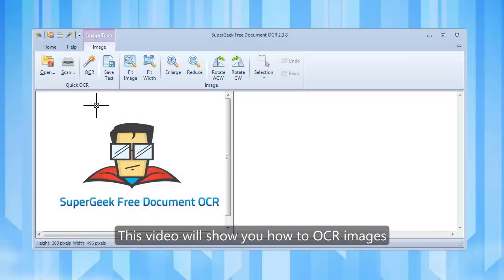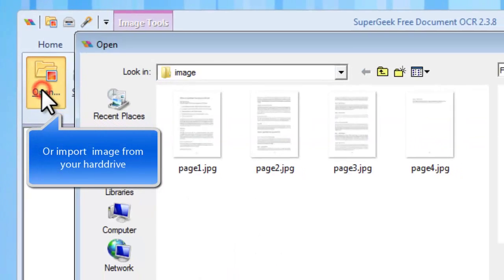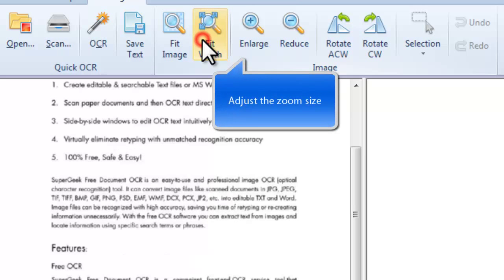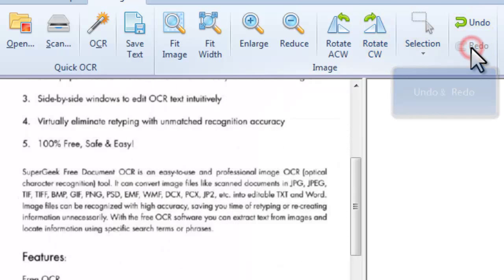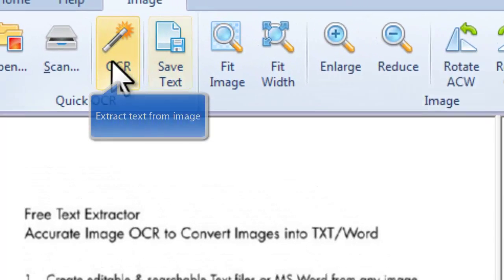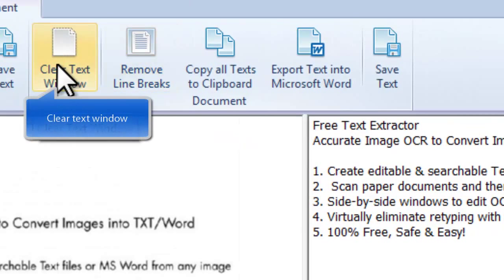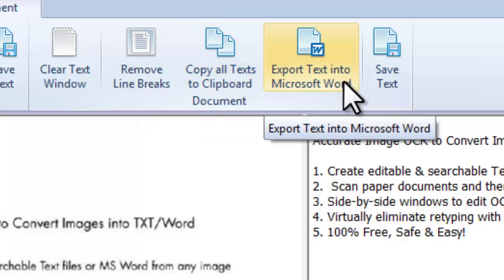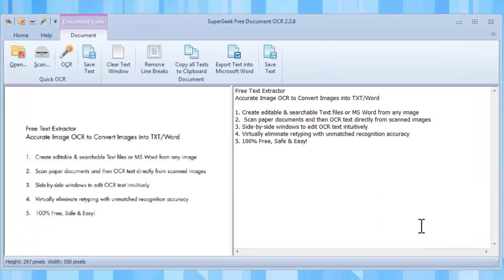How to Extract Text from Image with Image OCR Software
This is the free OCR software that has the ability to get the text within image files and save it into the documents that you can edit on your PC or archive in a document repository.